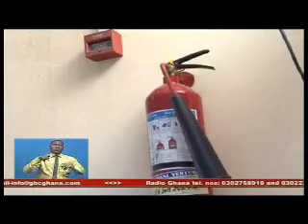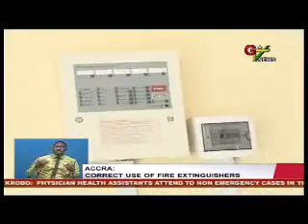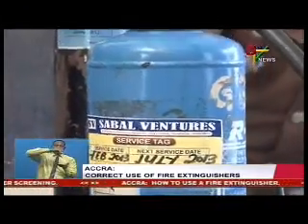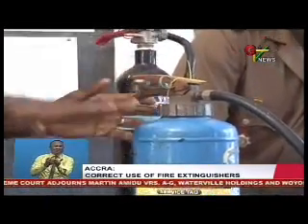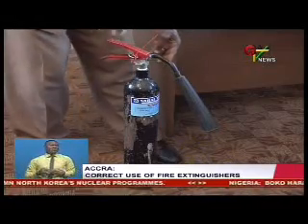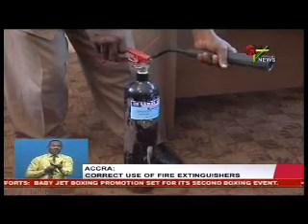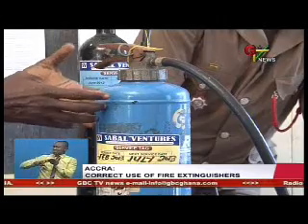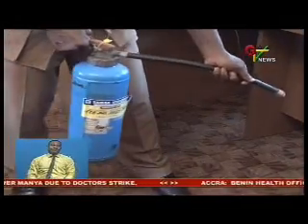Correct Use Of Fire Extinguishers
Accra: Fire extinguishers are the second line of defence after a smoke detector and can be the difference between a small inconvenience and a life changing accident. In this report, GTV News finds out how to properly use and maintain the fire extinguisher.